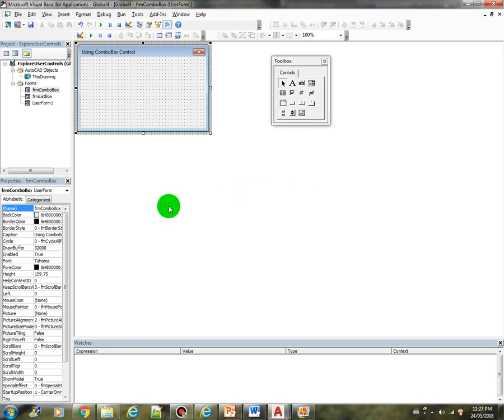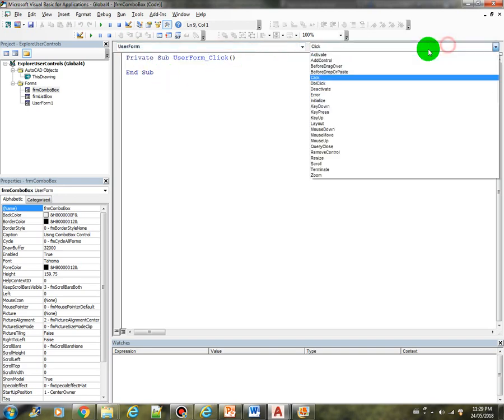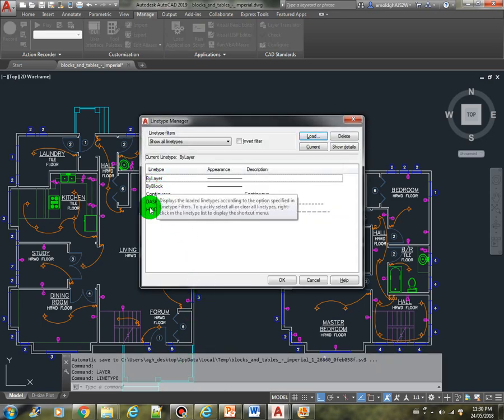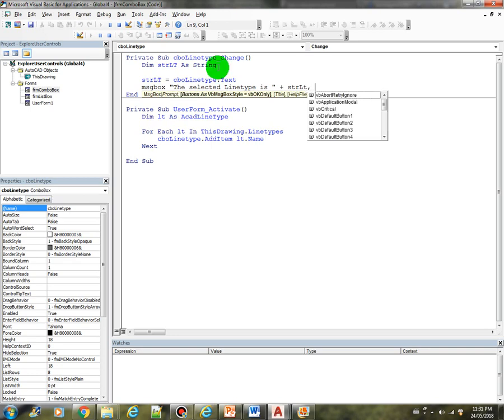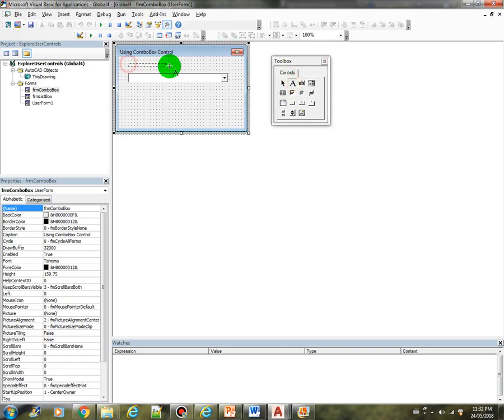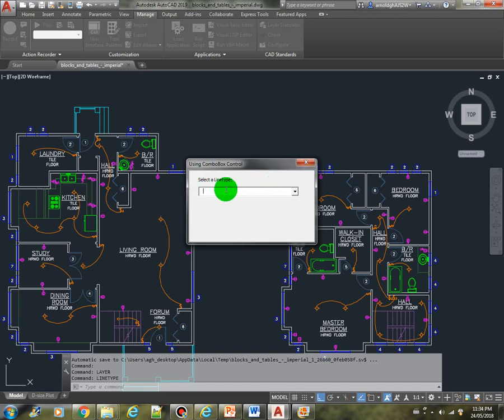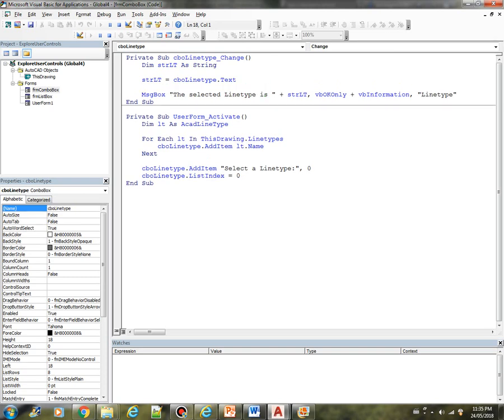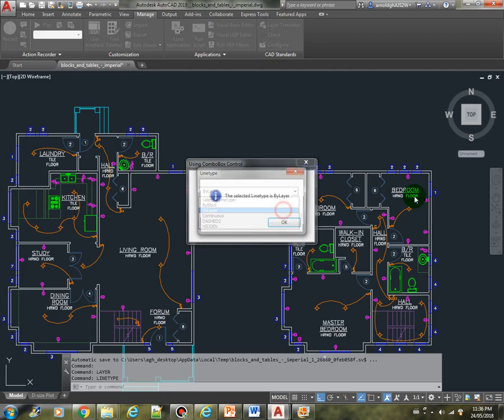AutoCAD VBA Programming - Section 5-04 Combobox Control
This video will show you how to use the Combobox Control. This is part of the full section of the course on udemy.

If you are interested in taking the course, please use the link below for a promotional offer of just US$9.99.